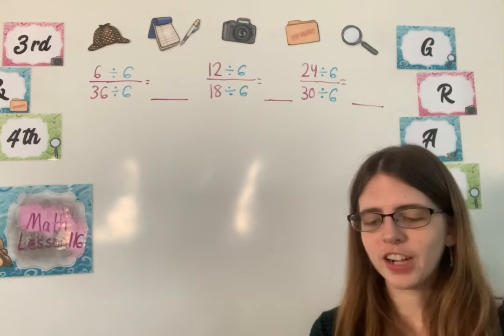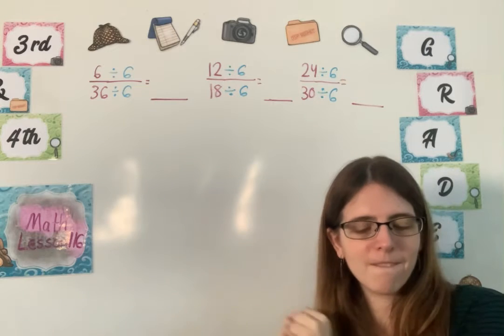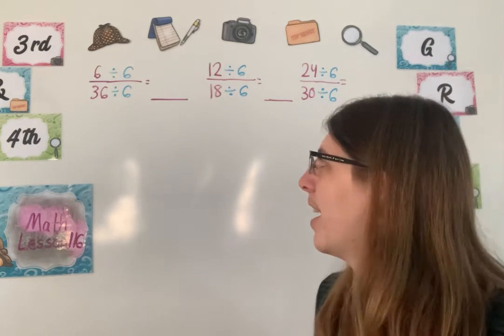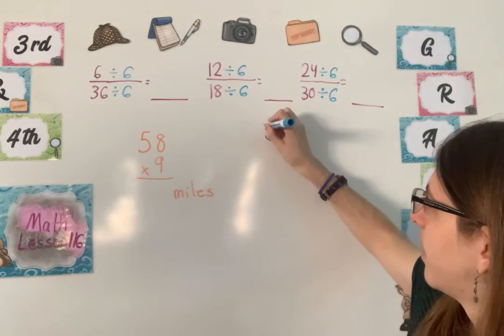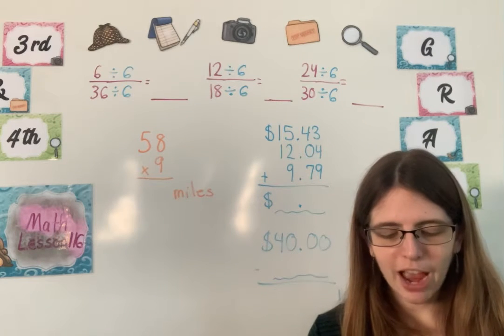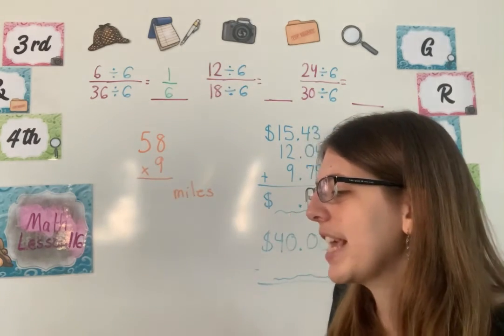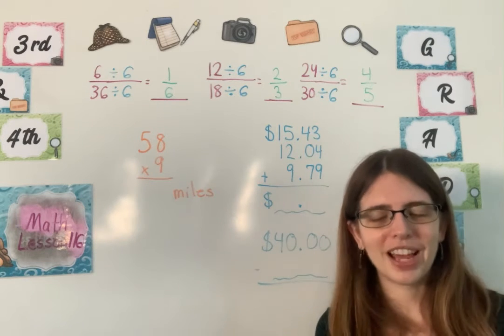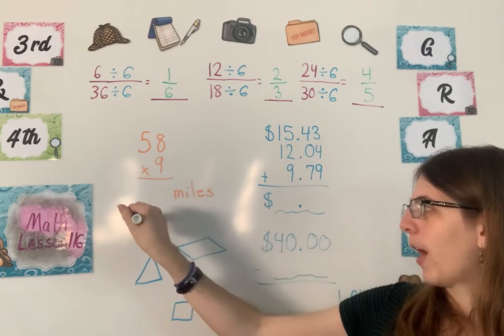Math Lesson 116